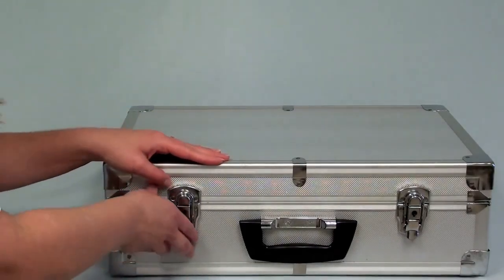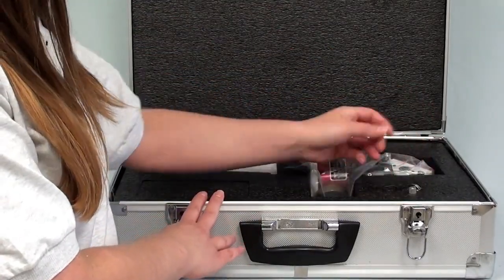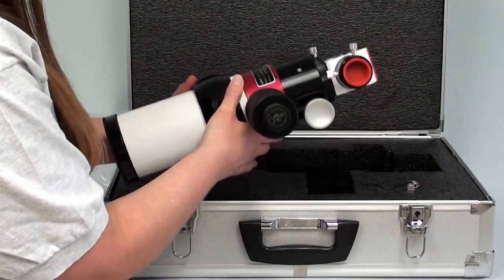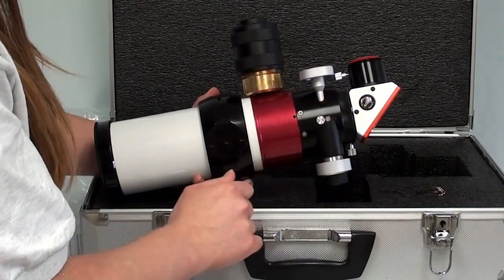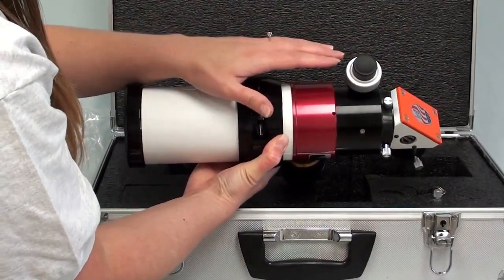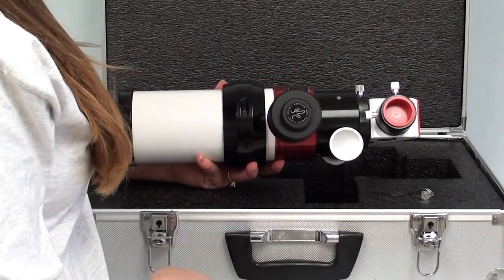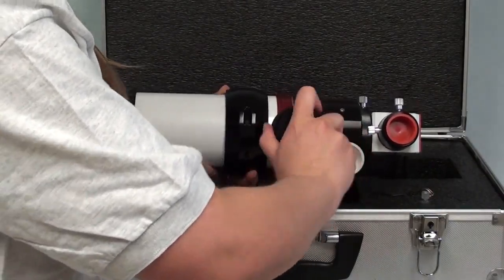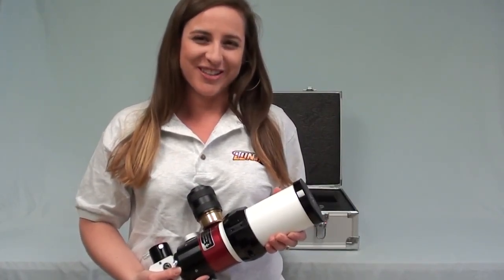Basics on the LS60THaPT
The LS60 is a great portable solar viewing telescope. It is lightweight and can be carried with you wherever you travel. This scope comes our pressure tuning technology or you can get it with tilt tuning as well.  Either way, you'll get amazing views of the Sun and hours of enjoyment.